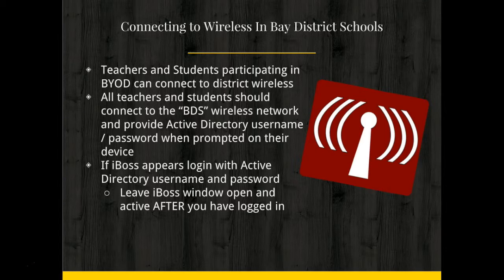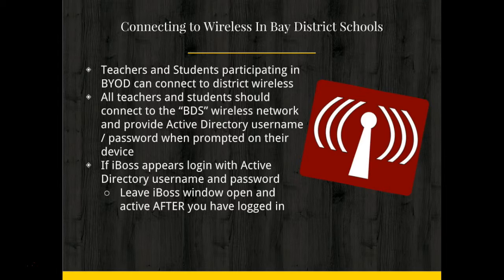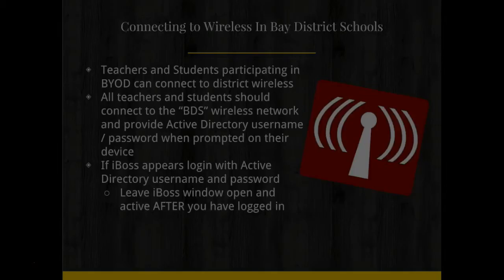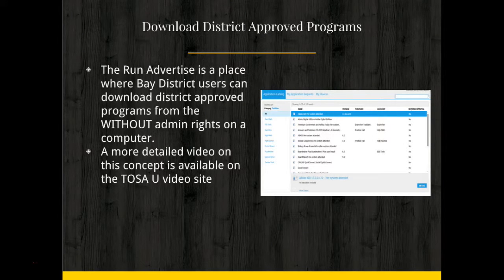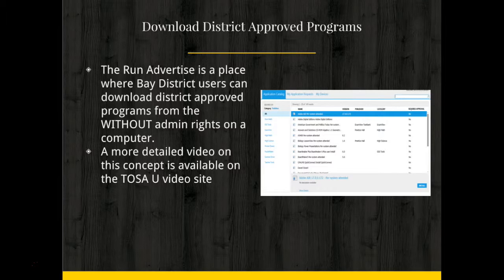BDS DID YOU KNOW 2015-2016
This video is about BDS DID YOU  KNOW 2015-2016